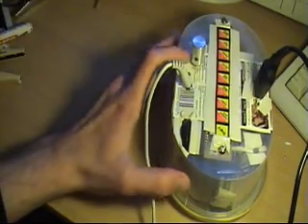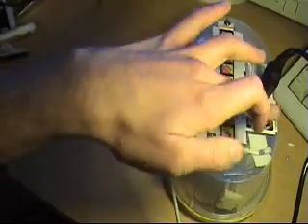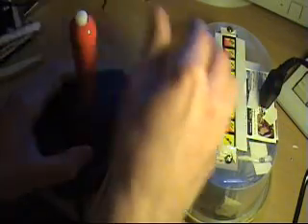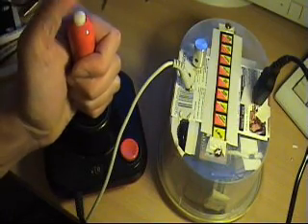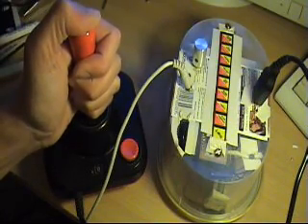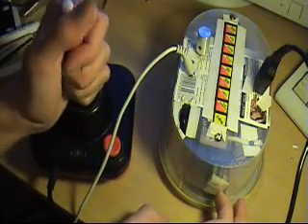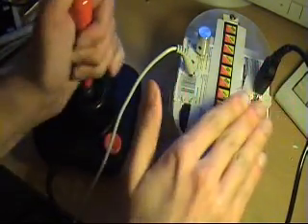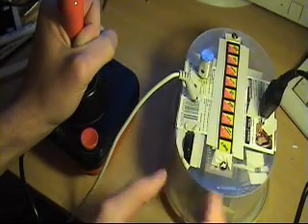My brand new invention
My first circuit bent toy. Check it out. It's not the furby.